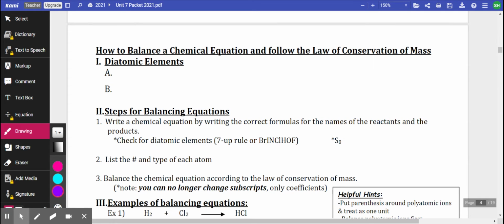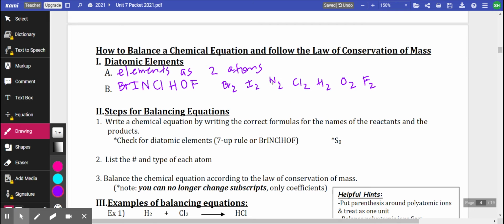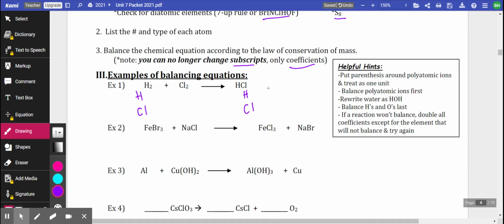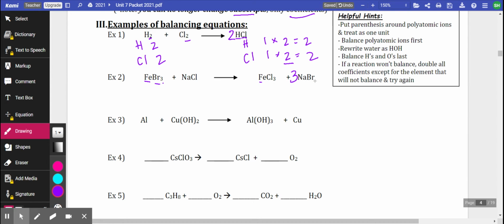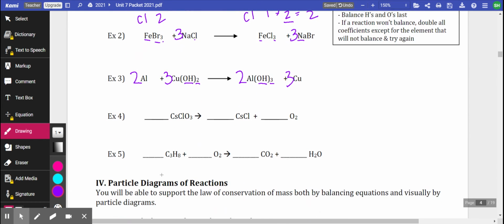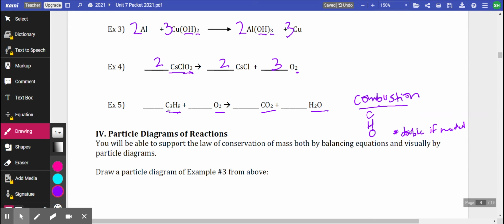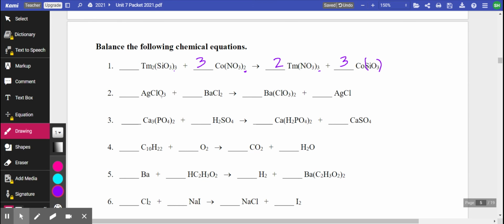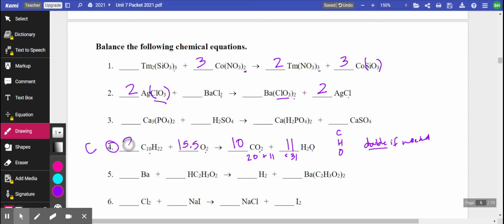Unit 7 Packet, Lesson 2: Balancing Chemical Equations